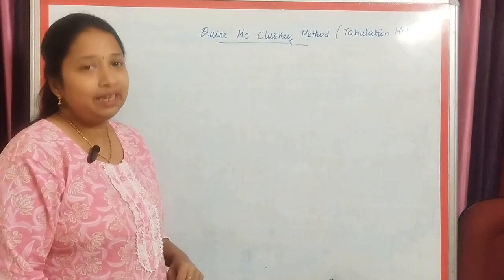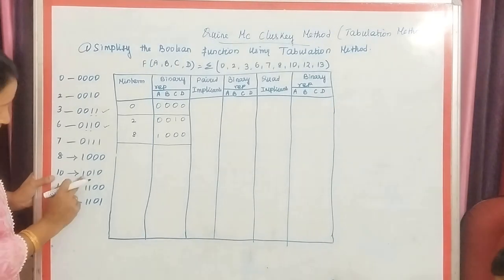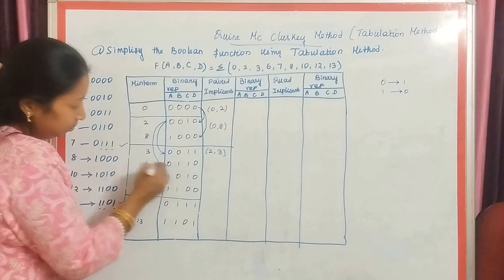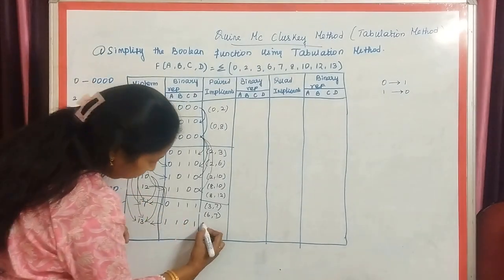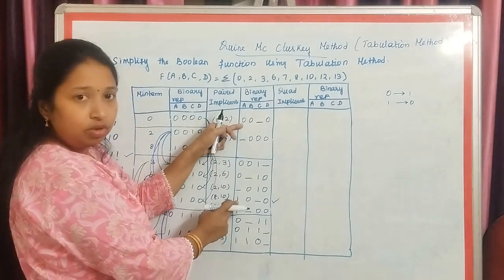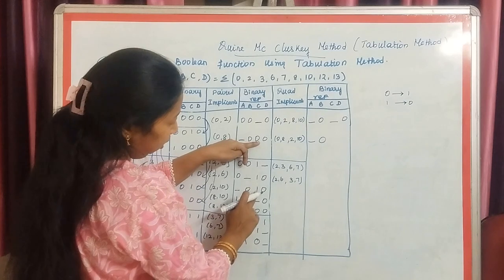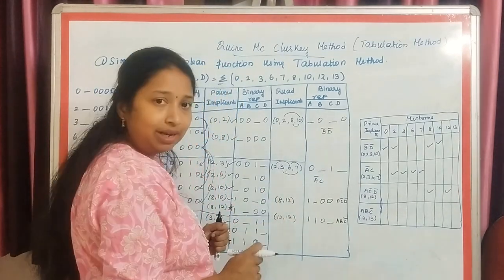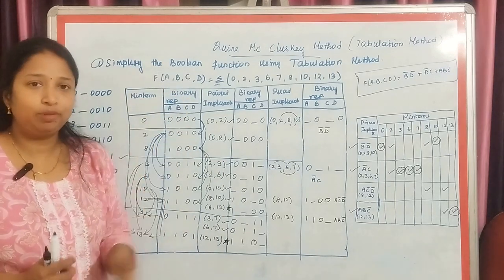Prime Implicants | Quine Mc Cluskey Method |Tabulation Method |K Map | Boolean function |BTech |BCA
1. What is Quine Mc Cluskey Method or Tabulation Method ?
2. What is the need for Tabulation Method?
3. How to simplify a Boolean function using Tabulation Method?
4. What are Prime Implicants and how to determine a simplified Boolean expression ?